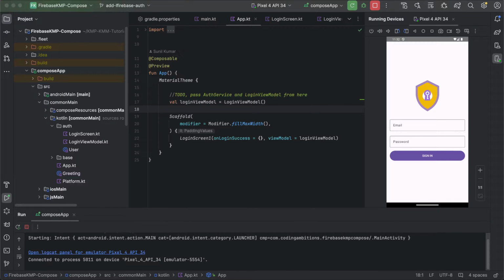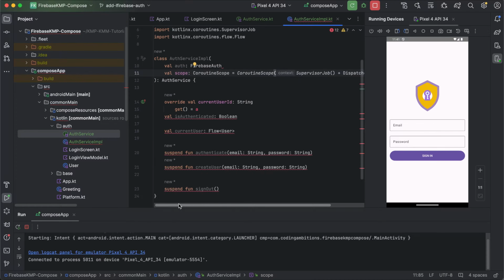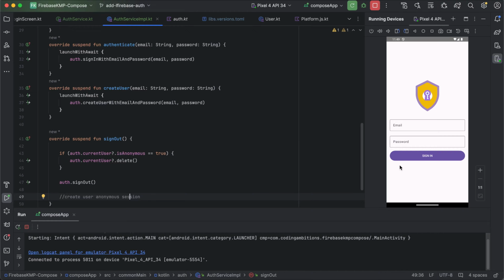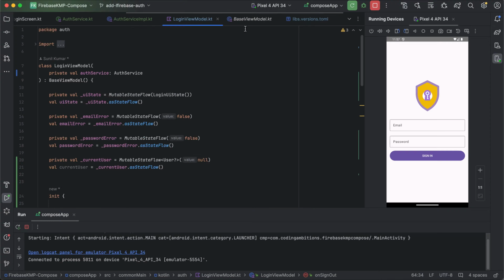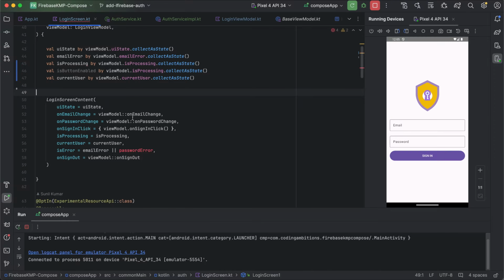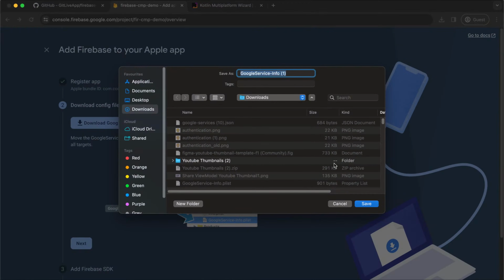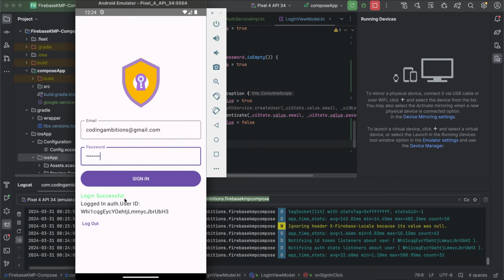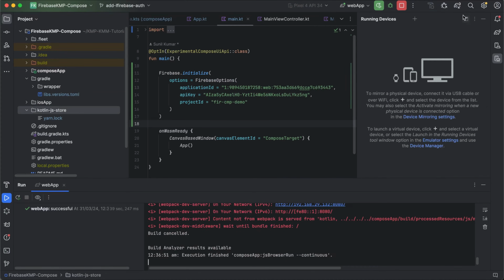Firebase Authentication in Compose Multiplatform for Android, iOS & Web | Firebase Login - KMP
In this Compose Multiplatform Android Studio Tutorial, We will learn about Using Firebase in Compose Multiplatform App in Android Studio. We will understand about Firebase Authentication Library in Kotlin Multiplatform. We will discuss about Firebase Authentication Library. How to Use firebase-kotlin-sdk in compose Multiplatform. Firebase Login in Compose Multiplatform Android, iOS and Web App.

Kotlin Multiplatform Tutorials
Firebase Authentication for Beginners
Compose Multiplatform Tutorial for Beginners
Compose Multiplatform Firebase Tutorial
Kotlin Multiplatform Firebase Tutorial Android, ios and web
How to use Firebase  in Compose Multiplatform
How to use Firebase in Kotlin Multiplatform
Kotlin Cross platform app Tutorial
Kotlin Multiplatform App for Android, iOS & Web
Compose Multiplatform Firebase Login App for Android, iOS & Web

Final Source Code, Check it out after Completing This Tutorial, Otherwise you may not understand complete code